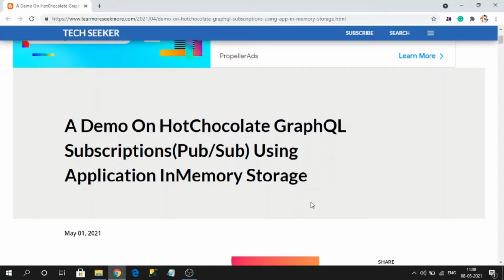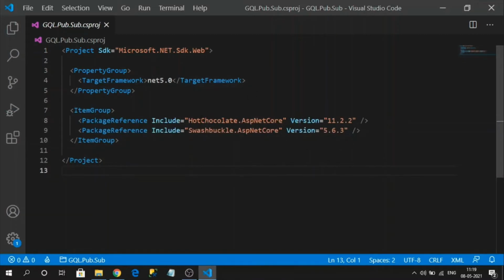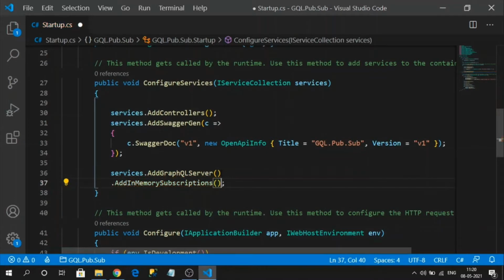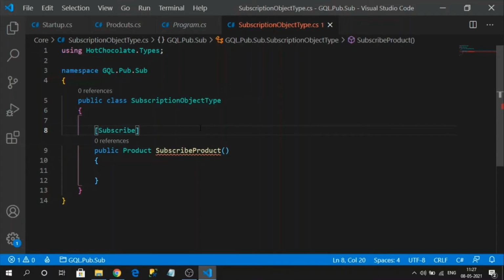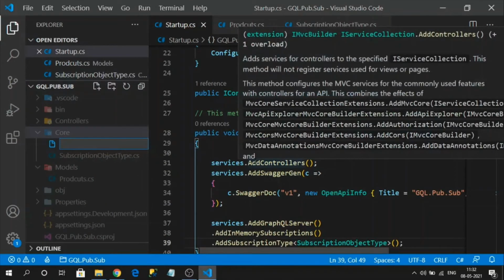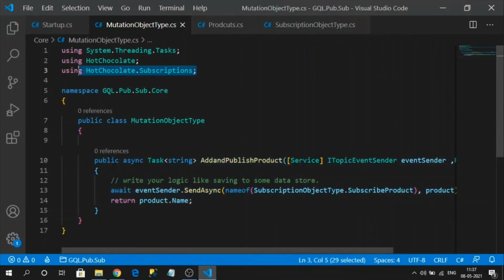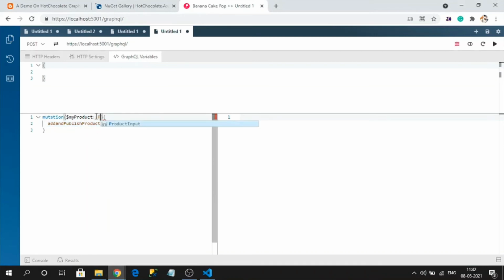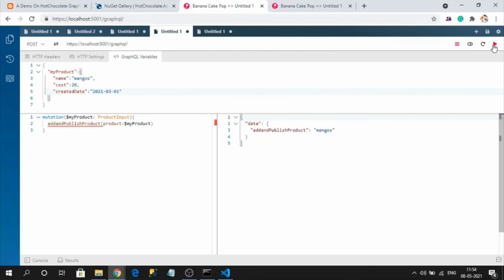A Demo On HotChocolate GraphQL Subscriptions(Pub/Sub) Using Application InMemory Storage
Hi everyone,

This video explains about subscriptions in HotChocolate GraphQL application using in-memory storage